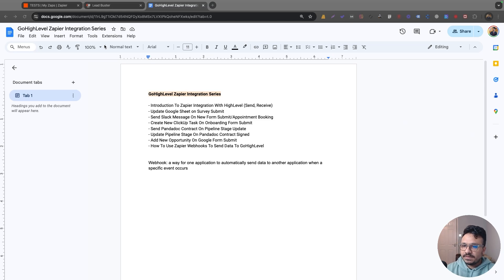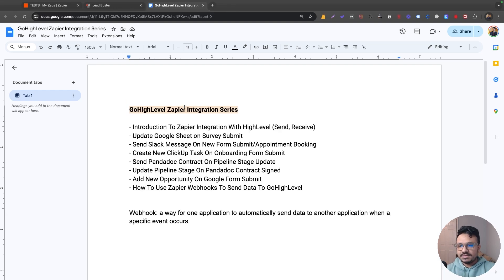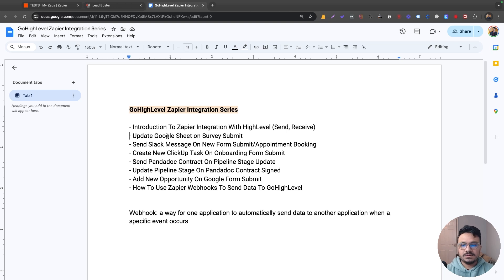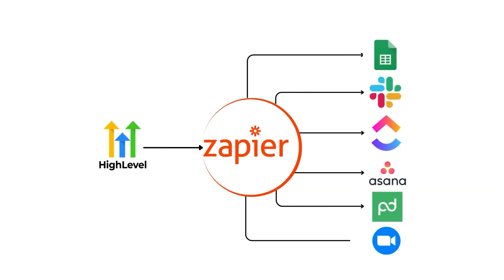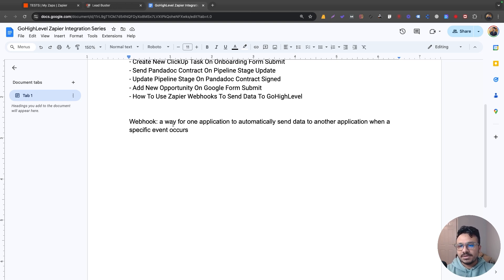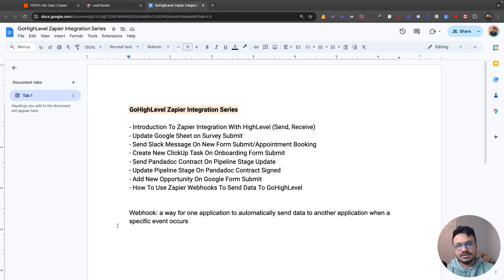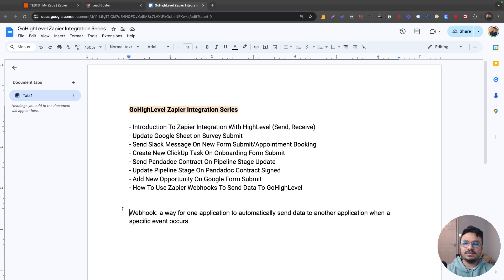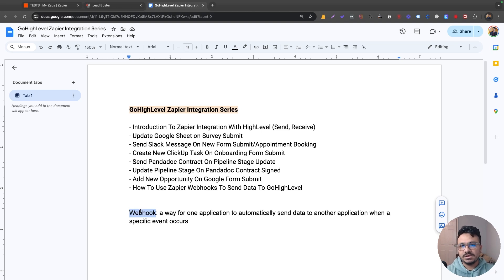GoHighLevel Zapier Integration - 1. Introduction To Sending and Receiving Data